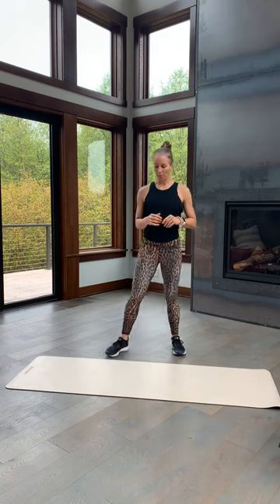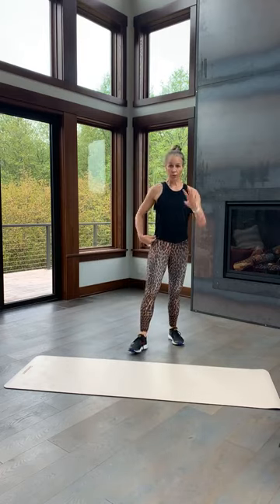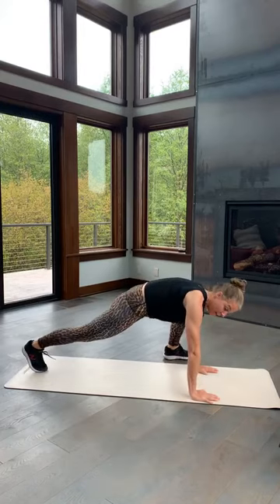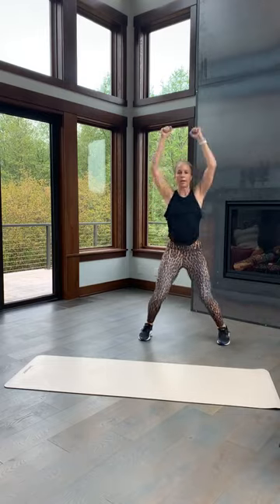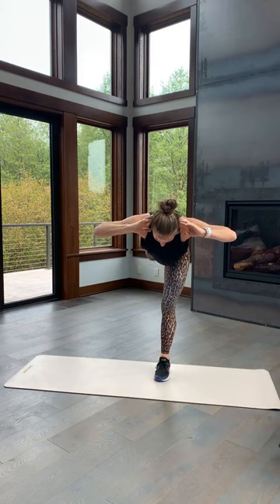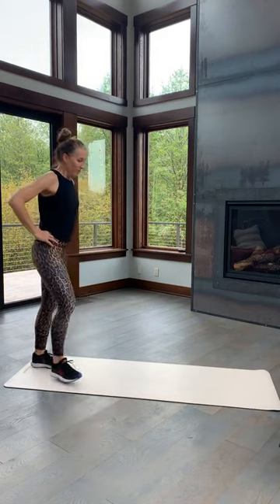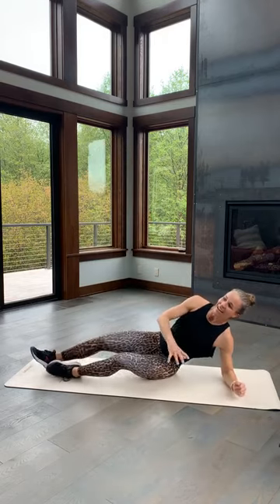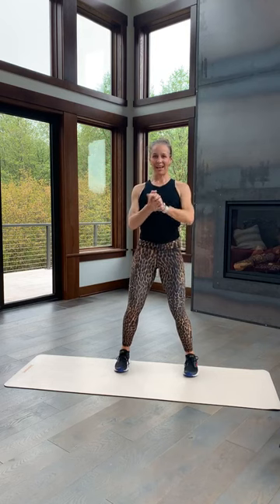Spring Challenge BW Burner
First on-demand video - Spring Recharge Challenge